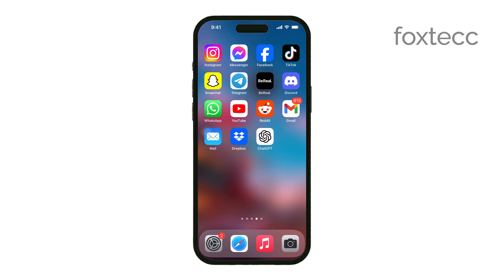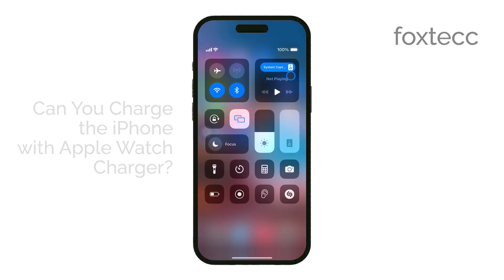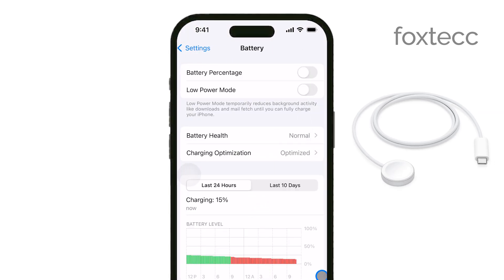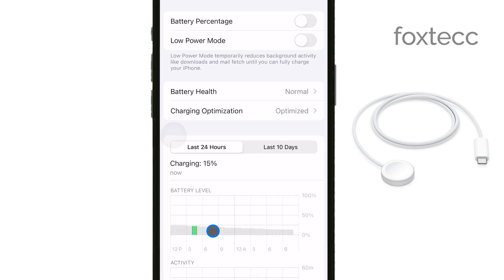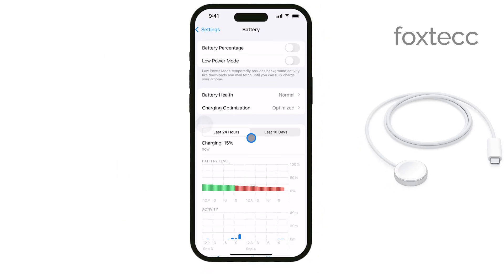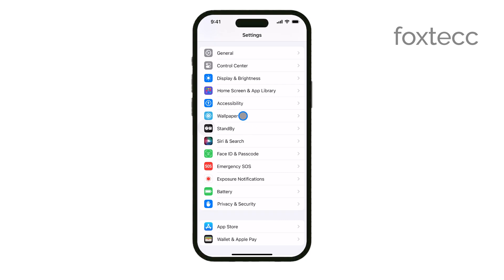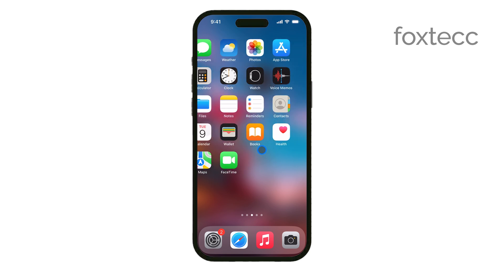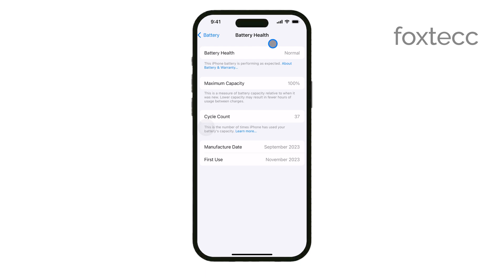Can You Charge the iPhone from Apple Watch Charger (explained)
In this video, we address whether it's possible to charge an iPhone using an Apple Watch charger. We'll explain how the charging technology works for each device and clarify if this is a feasible option. If you're wondering about the compatibility between your iPhone and Apple Watch charger, this video will provide the answers you need. Ideal for anyone looking to better understand their Apple devices.